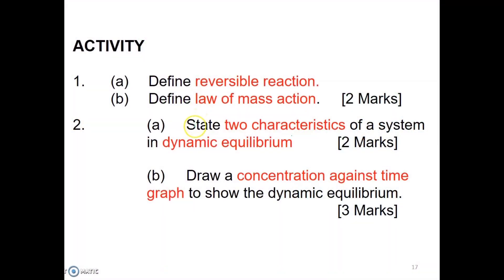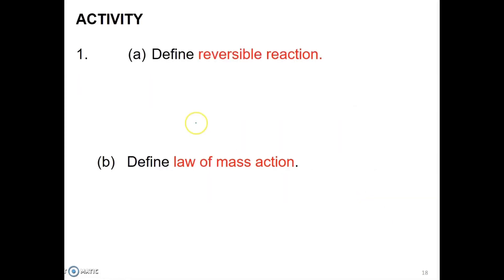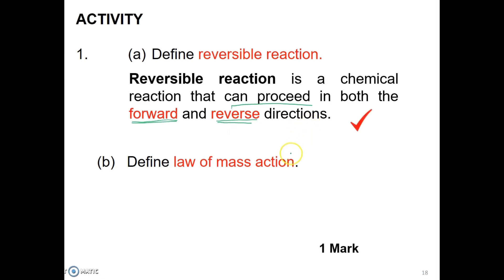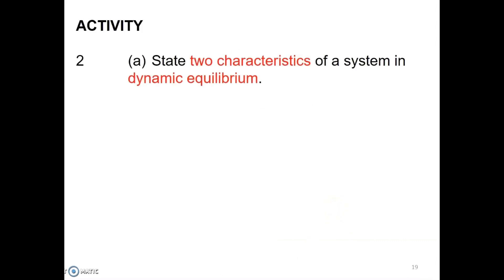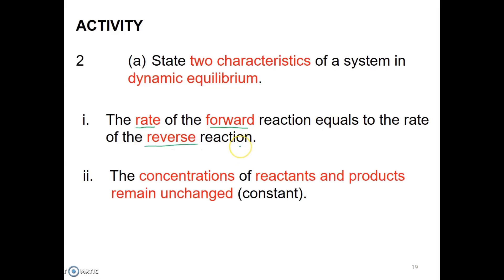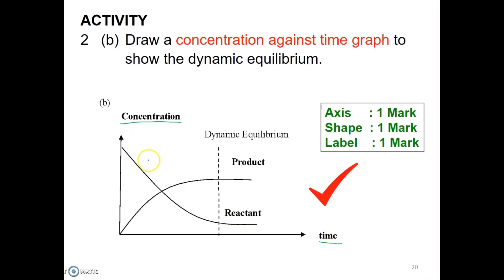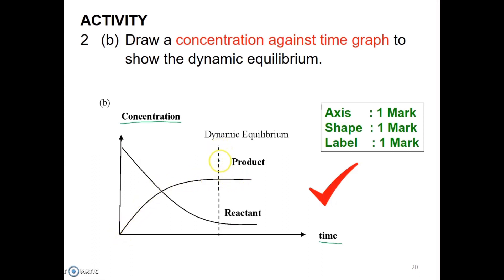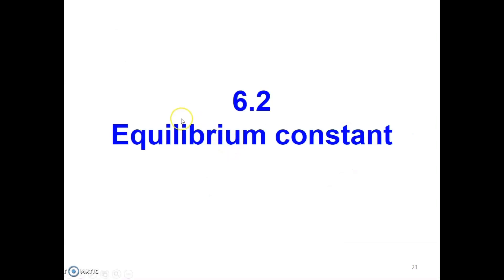CHAPTER 6 : L1 V2 CHEMICAL EQUILIBRIUM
This 2nd video recorded for the 1st lecture of topic Chemical equilibrium for students of Kolej Matrikulasi Pahang. Students are advised to prepare their notes along when watching this video so that you can write down any extra notes highlighted in the video.